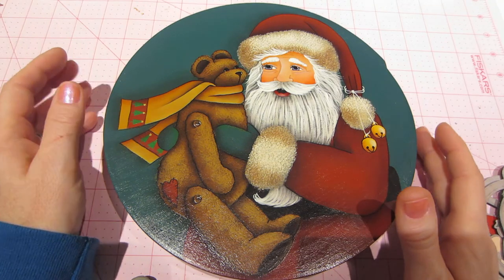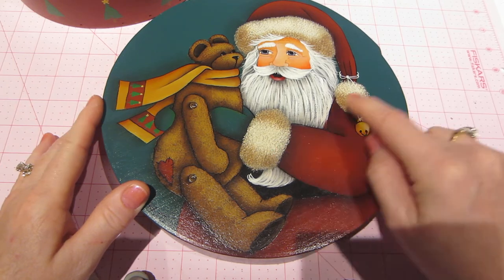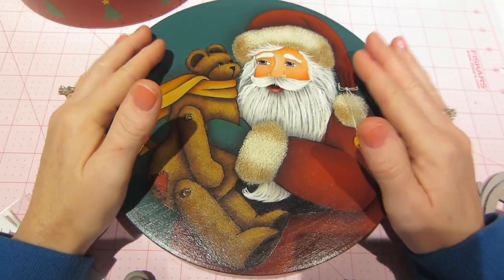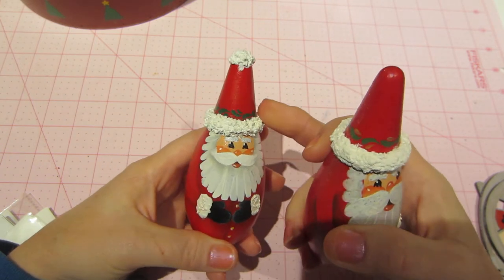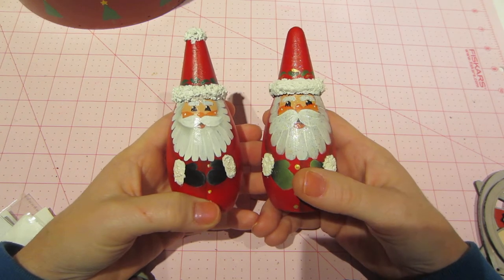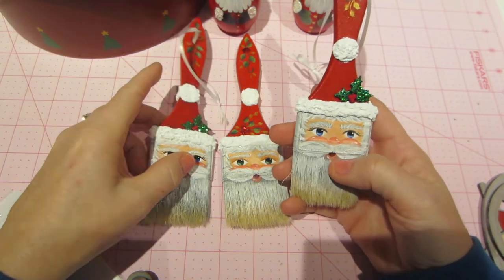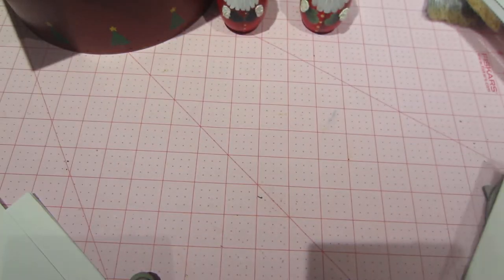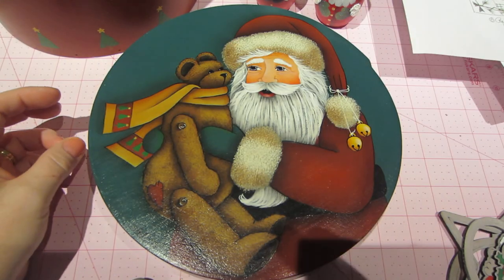Painted Santa Share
This is part one of some of the Santa's I have painted over the years. I am also planning another painting tutorial. TFW. Sara